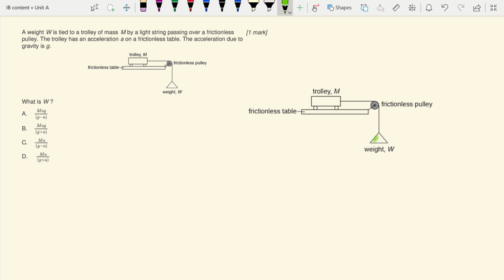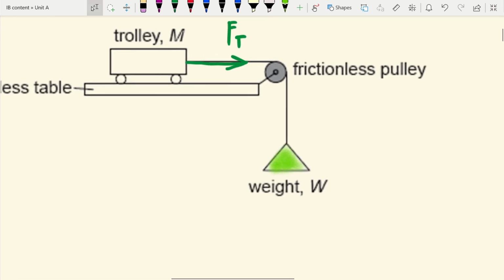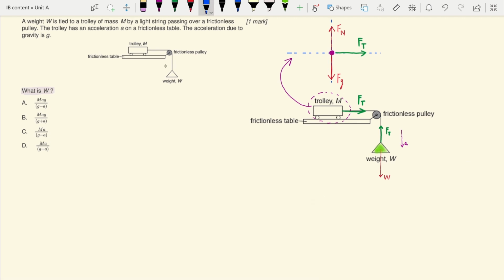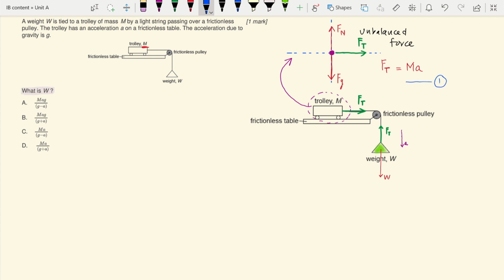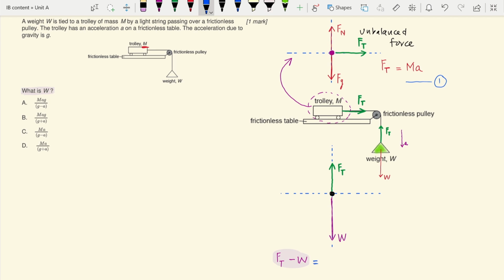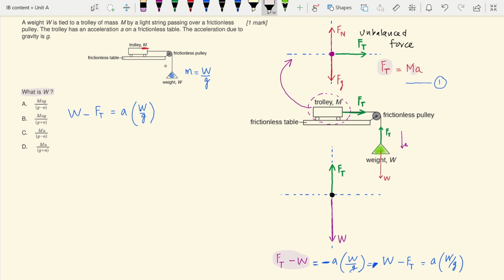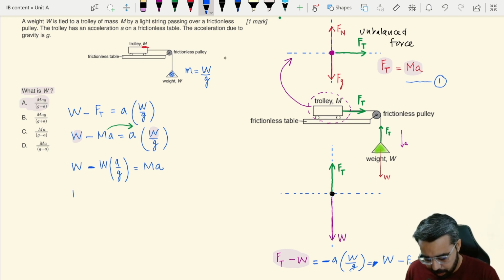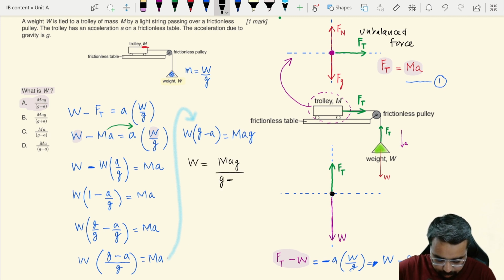Forces Unit A.2: Pulley question from Past paper